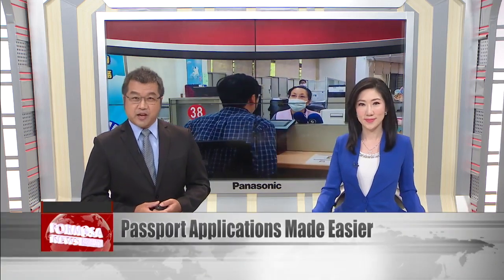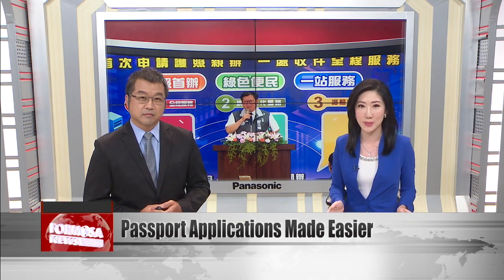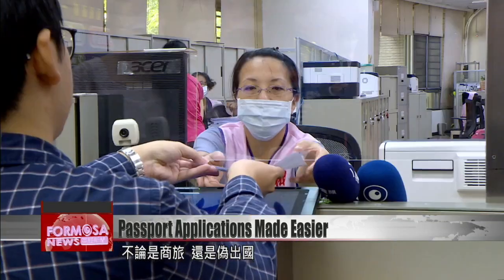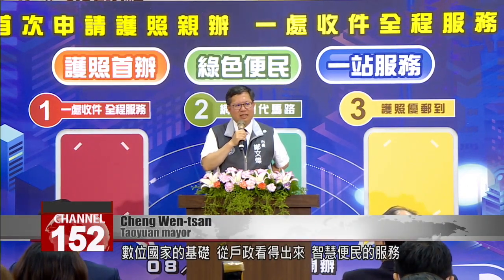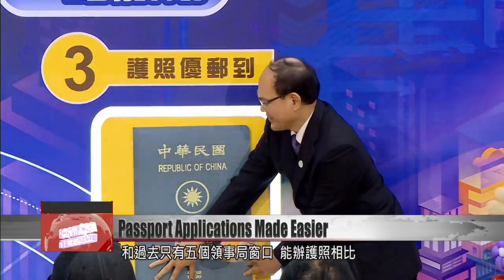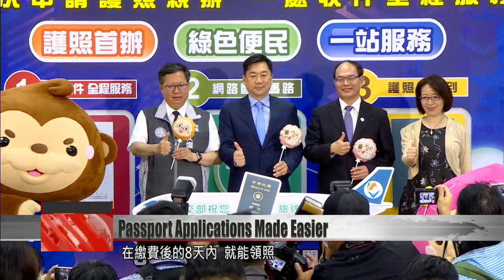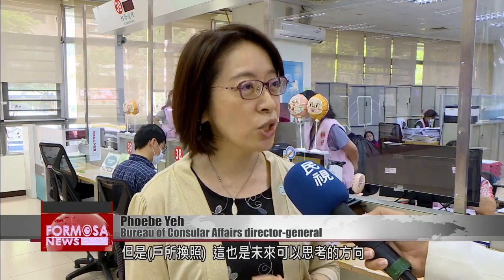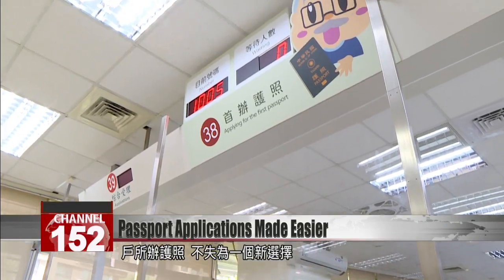Household registration offices now taking first-time passport applications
If you’re getting a passport for the first time, you can now apply right at your local household registration office. After half a year of testing, a new protocol has gone live, letting first-time applicants file their paperwork at a local counter. Previously, first-time applicants had to travel to a regional government office, or authorize a proxy to file the forms on their behalf.

You might need one for a business trip, or perhaps a flight to nowhere. For whatever reason, first-time passports can now be processed at your local household registration office. The policy came into effect on Tuesday, marked by a ceremony in Taoyuan, the gateway to the country.

Cheng Wen-tsan
Taoyuan mayor
You can see the underpinnings of the digital nation in our household registration system. Our smart public services reflect our core values concerning progress for Taiwan. This opening ceremony marks the turning of a new chapter.

After more than five months of testing, the digitized passport application system went live nationwide on Aug. 11. Previously, first-time applicants had to go to one of five consular bureau branches in the country. Now, they can head to their nearest household registration office. To get a passport, they’ll fill out a form, attach an ID and photo, and complete identity verification. The Bureau of Consular Affairs then uses the household registration system to review and approve the application. Applicants can pick up their passport just eight days after payment.

Chen Tsung-yen
Deputy interior minister
At foreign affairs offices, there are often very long lines of people reapplying for passports. So during this period when we’re grappling with COVID – although you can’t go on holiday overseas quite yet, we encourage first-timers to make use of this time. Help stagger the applications and get a head start on passport preparations.

Under the impact of the epidemic, only some 500 applications were received in the trial period, falling short of the forecast of 400,000 applications a year. But locals at one household registration office said the new system would simplify what was once a chore.

Phoebe Yeh
Bureau of Consular Affairs director-general
Identity verification is not needed if you want your passport reissued. That is to say, you can entrust a travel agency to process the reissuance for you. But offering this service at household registration services is something we can consider for the future.

For first-time applicants, long queues at the consular bureau can now become a thing of the past. To get their passport, overseas travelers need only travel as far as their local household registration office.